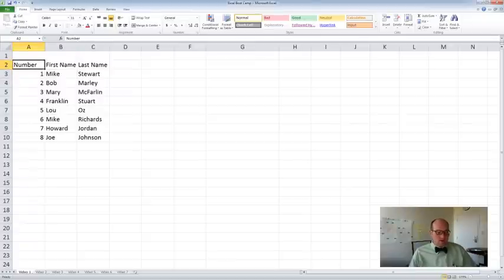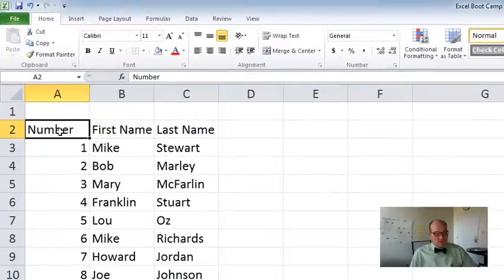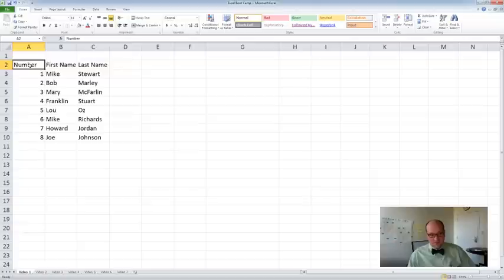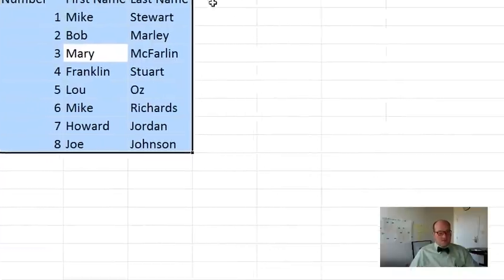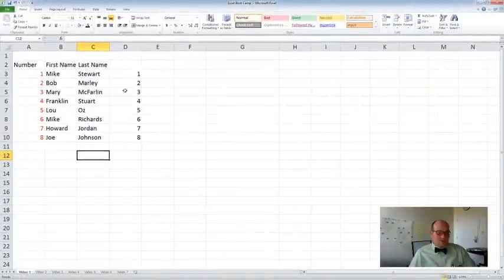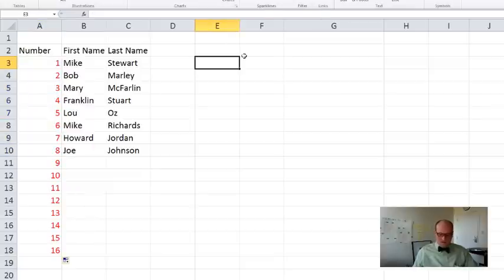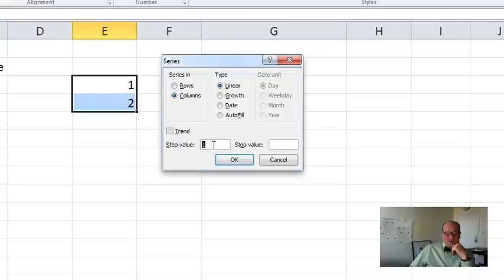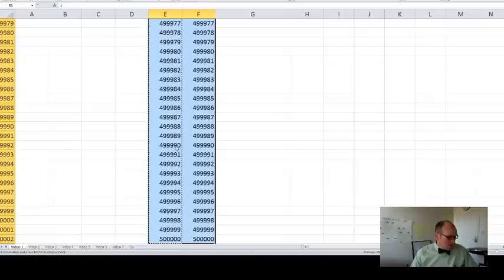Excel Boot Camp Video #1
This is the first of a series of videos preparing students and others for the "rigors of analytical data analysis" in Microsoft Excel.